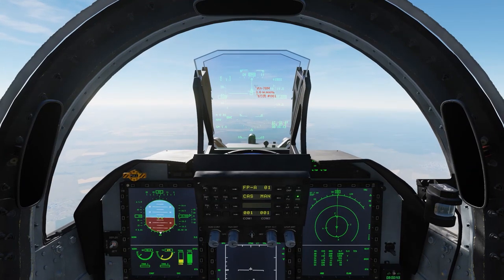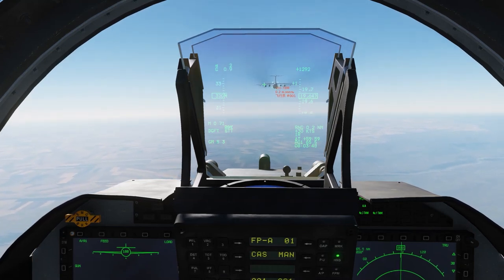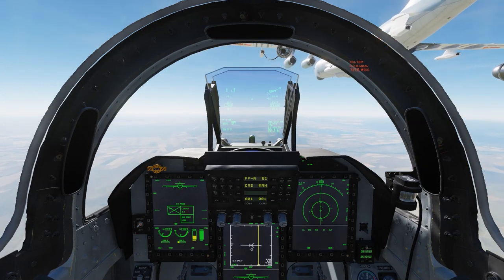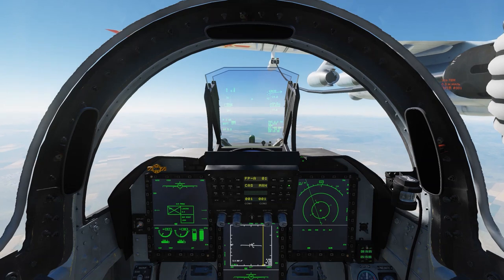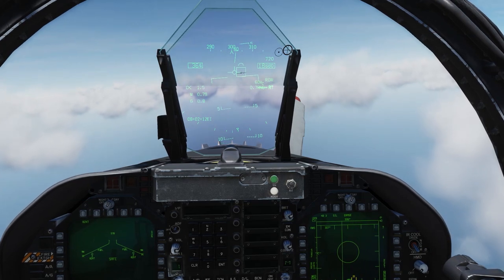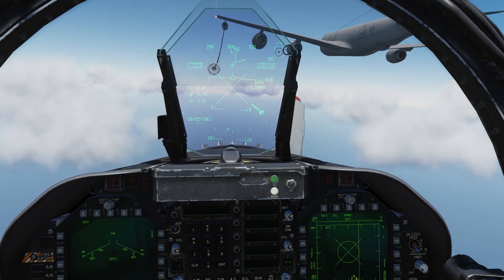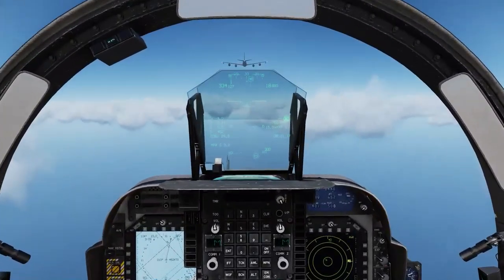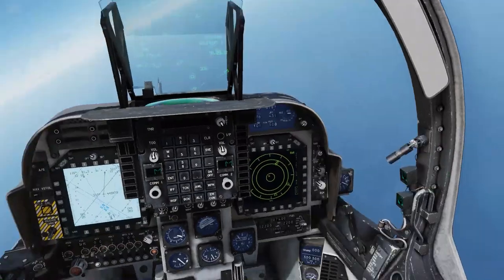Marine's Guide to AAR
1. Use the numberpad throttle. Tap '+' and '-' keys for consistent throttle movement.
2. Try not to use pitch to connect to the basket. Use roll instead.
3. Practice controlling your throttle, so you can predict when the airplane is going to accelerate/decelerate and throttle accordingly.

0:31 JF-17
6:26 F/A-18
10:23 A/v-8b